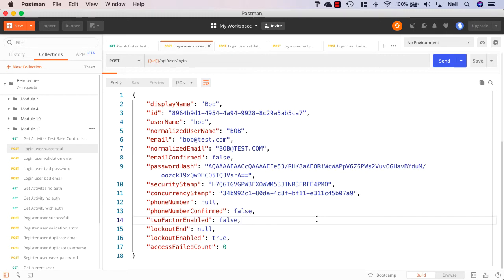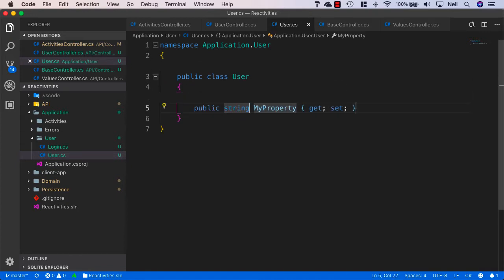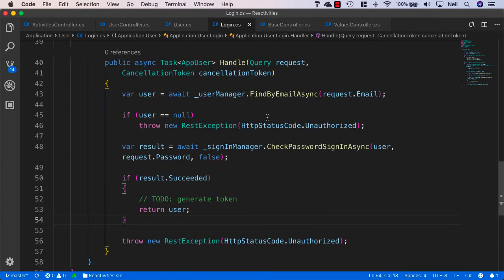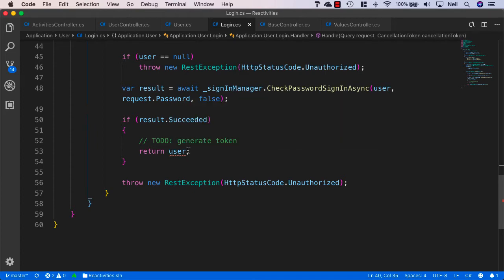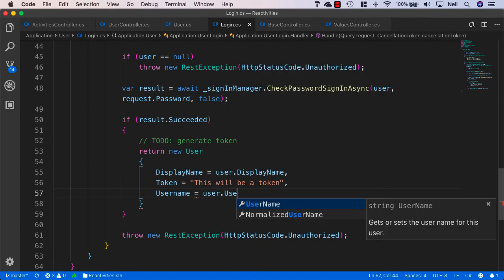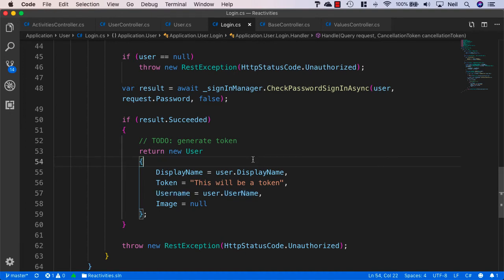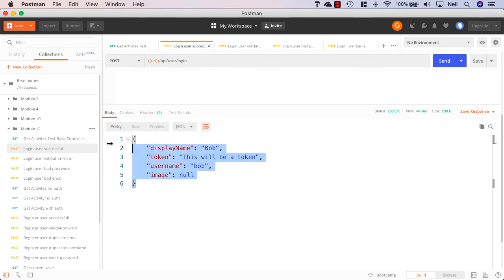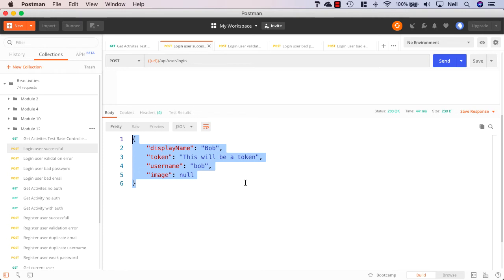9 Adding a User object